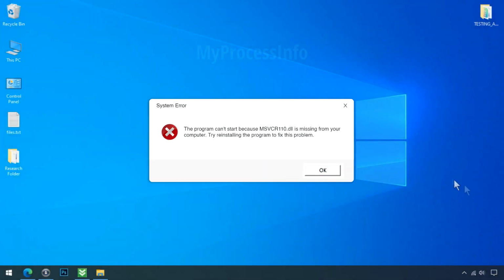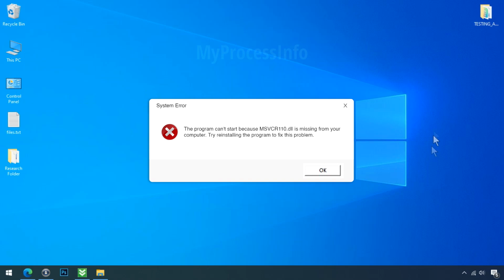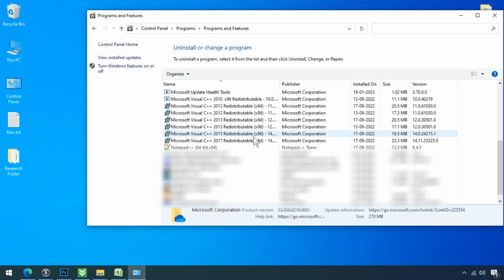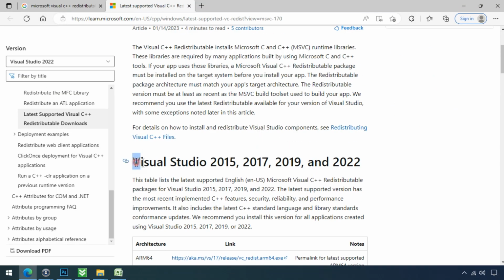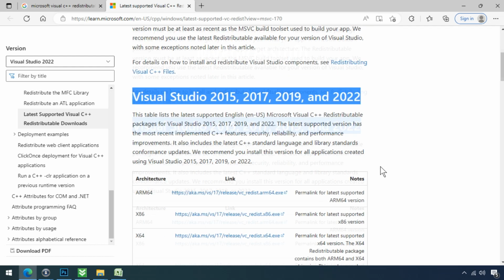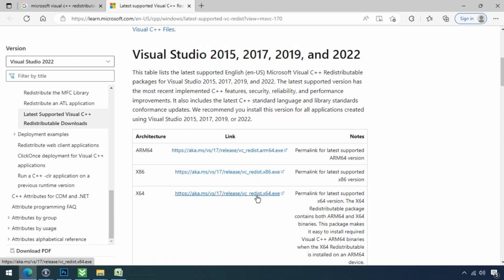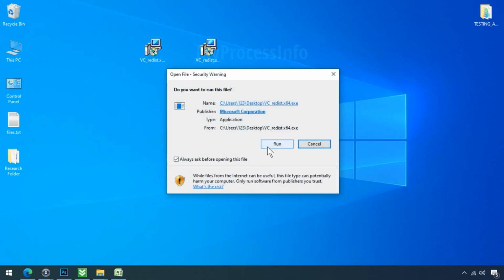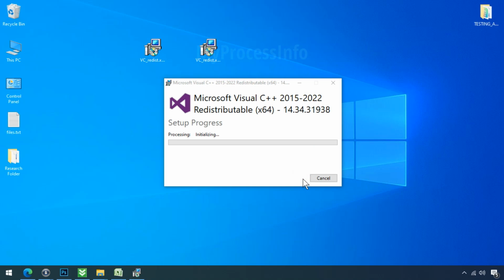[SOLVED] Msvcr110.dll Is Missing | Msvcr110.dll Was Not Found | How to fix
Very easy solution to fix Msvcr110.dll missing or not found error.

This solution will fix the following errors;

1) If Msvcr110.dll is missing
2) If Msvcr110.dll is not found
3) If Msvcr110.dll Runtime error

Step :1 )

Download Microsoft Studio 2015, 2017, 2019, and 2022

Step :2 )

Watch another manual solution to get rid of Msvcr110.dll missing or not found error.
Msvcr110.dll Missing Error Fix - [ Step by Step Tutorial ]